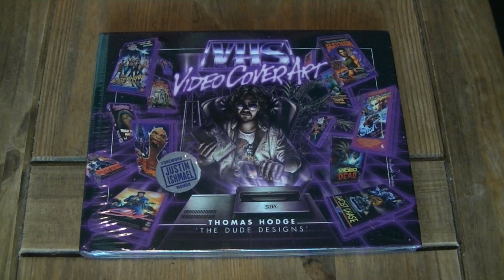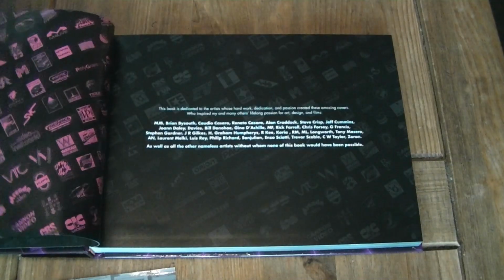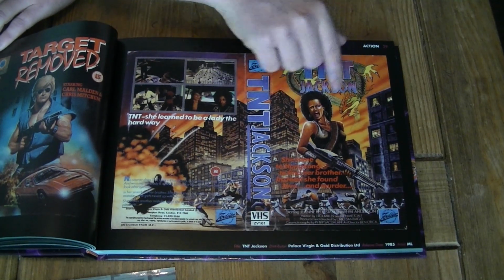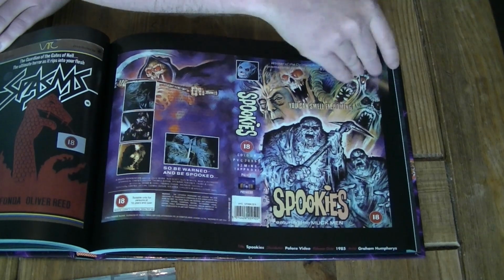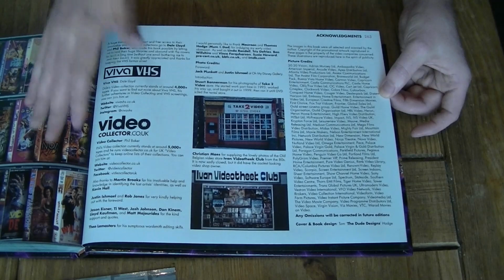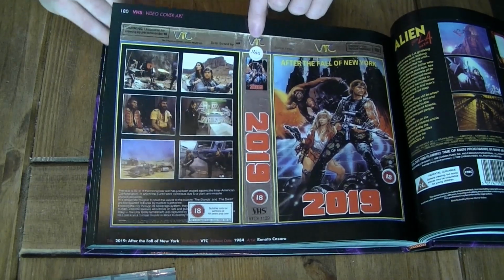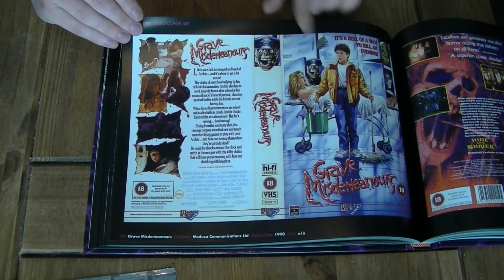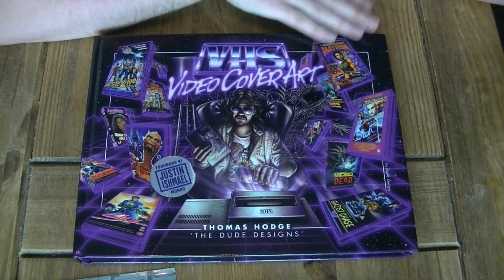VHS Video Cover Art Dude Designs 1980s 1990s Full Review EVERY PAGE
Video cover art is a unique and largely lost artform representing a period of unabashed creativity during the video rental boom of the 1980s to early 1990s. The art explodes with a succulent, indulgent blend of design, illustration, typography, and hilarious copywriting. Written and curated by Tom aThe Dude Designsa Hodge, poster artist extraordinaire and VHS obsessive, with a foreword by Mondo's Justin Ishmael, this collection contains over 240 full-scale, complete video sleeves in the genres of action, comedy, horror, kids, sci-fi, and thriller films. It's a world of mustached, muscled men, buxom beauties, big explosions, phallic guns, and nightmare-inducing monsters. From the sublime to the ridiculous, some are incredible works of art, some are insane, and some capture the tone of the films better than the films themselves. All are amazing and inspiring works of art that captivate the imagination. It's like stepping back in time into your local video store!

Product details
Hardcover: 264 pages
Publisher: Schiffer Publishing Ltd (US) (28 May 2015)
Language: English
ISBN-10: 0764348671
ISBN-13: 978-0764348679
Product Dimensions: 23.1 x 30 x 2.5 cm

Tom Hodge is The Dude Designs - an independent art director, designer, digital artist and author. He has been solely responsible for such international poster campaigns as Hobo with a Shotgun, The Innkeepers,The Sacrament and The Heat among many others.